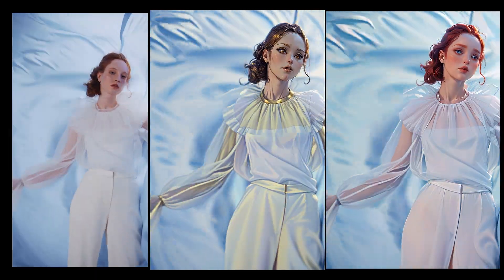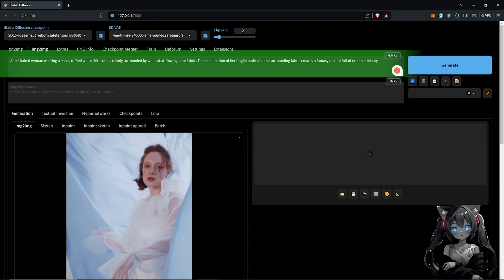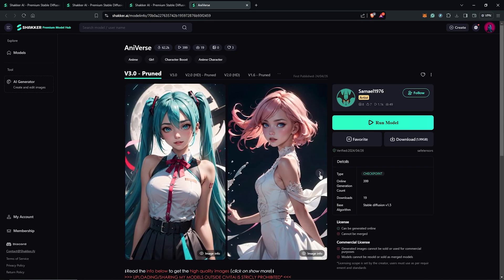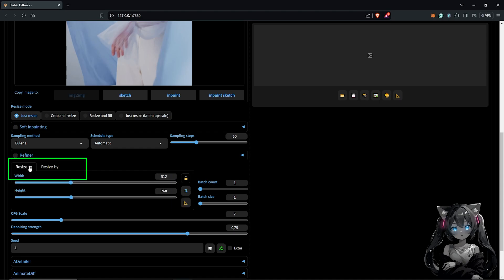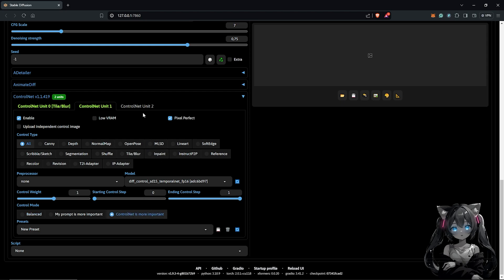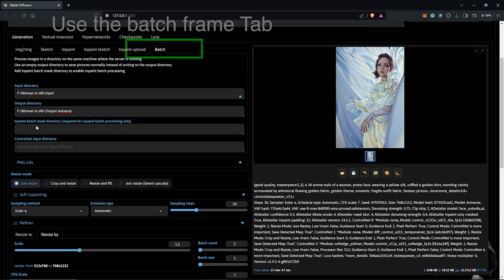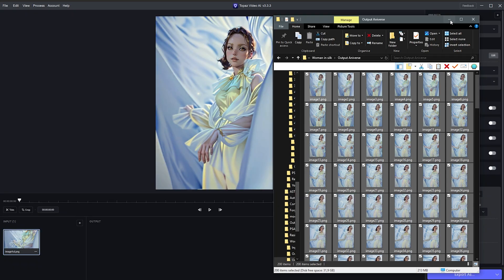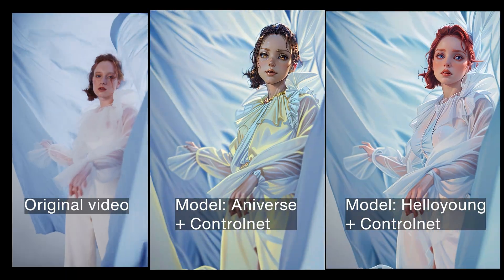Automatic 1111 video2video EASILY Turn Videos into AI Animations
This video reveals the simplest technique for turning regular videos into amazing AI-powered creations.

Pixabay free videos served as the inspiration for every video in this tutorial.